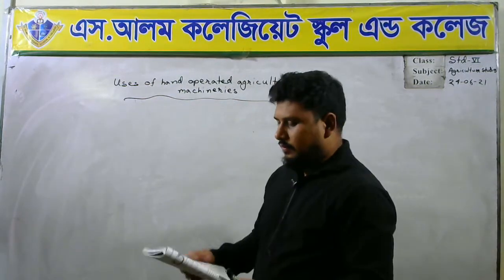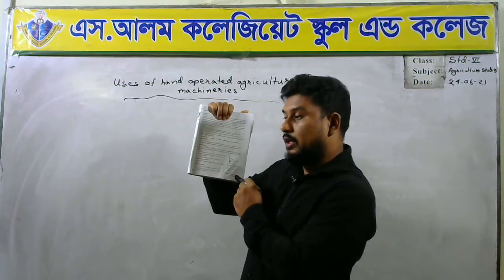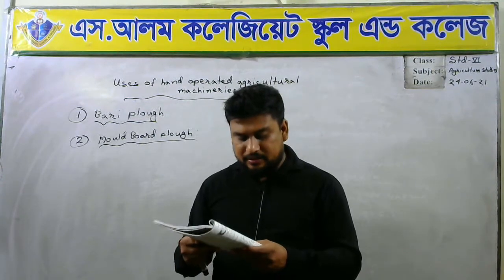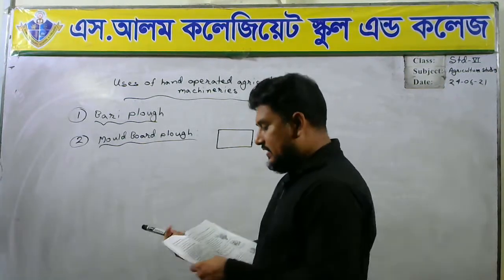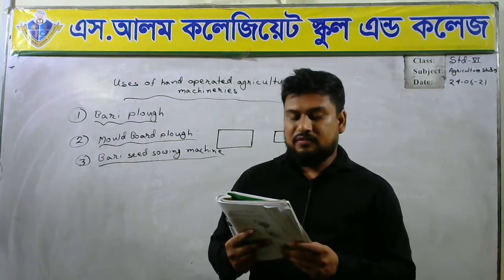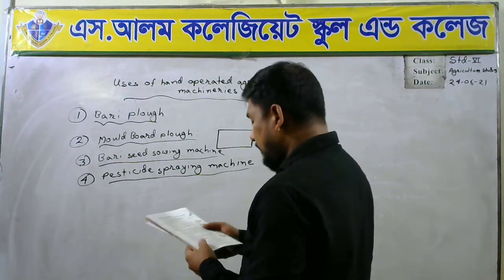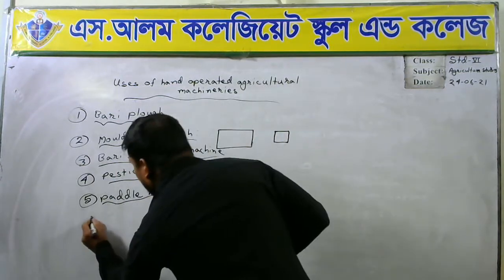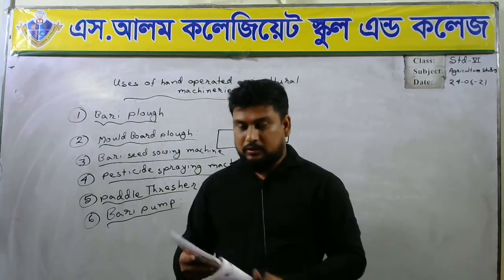Online class of Standard VII (agriculture studies) chap:2